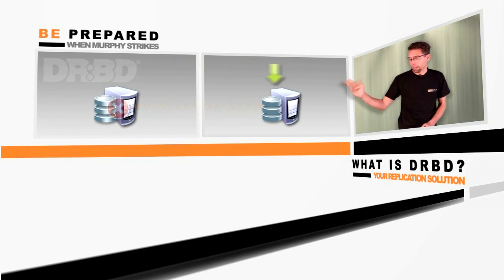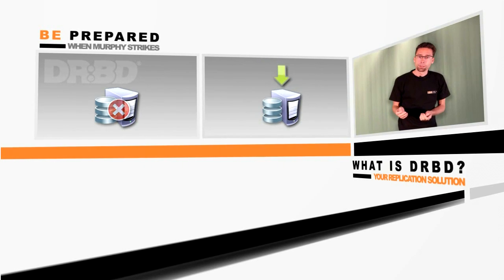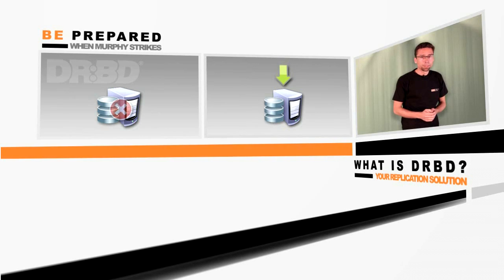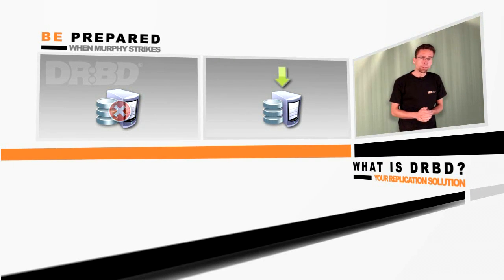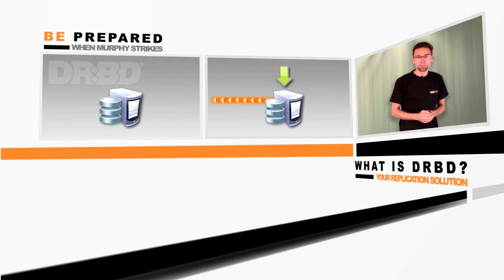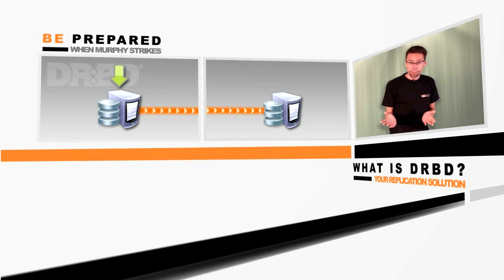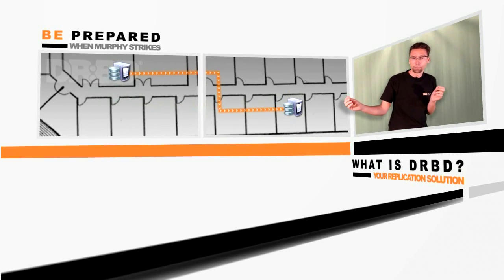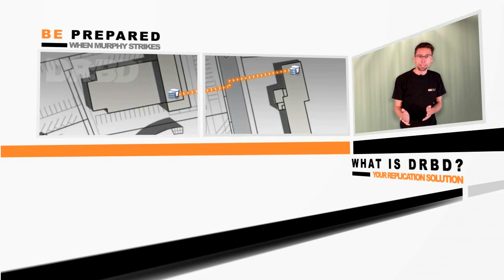LINBIT: What is DRBD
DRBD® refers to block devices designed as a building block to form high availability (HA) clusters. This is done by mirroring a whole block device via an assigned network. DRBD can be understood as network based raid-1.

With LINBIT's DRBD, your firm can accomplish it's High Availability or Disaster Recovery goals with more success than proprietary alternatives.  DRBD enables the usage of COTS hardware enabling your firm to reduce it's storage/replication expenses by up to 90 percent.

Speaker: Philipp Reisner, author and creator of DRBD.